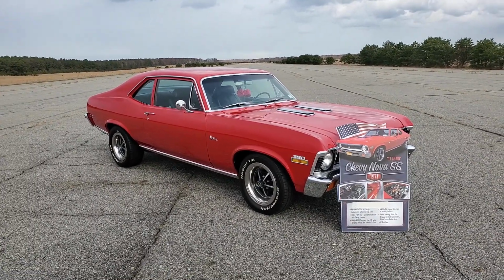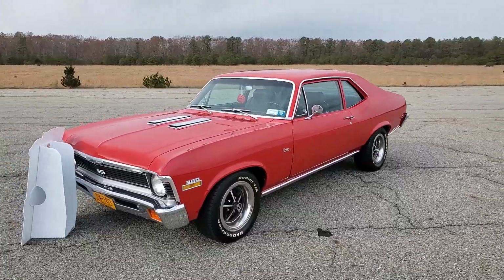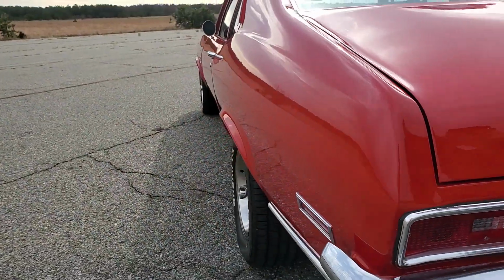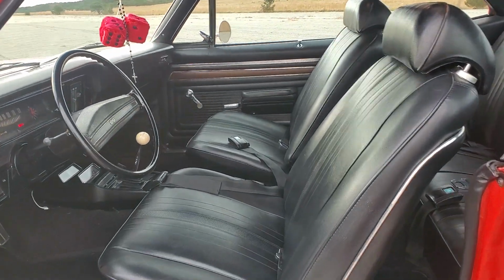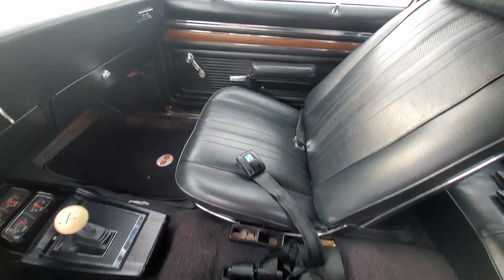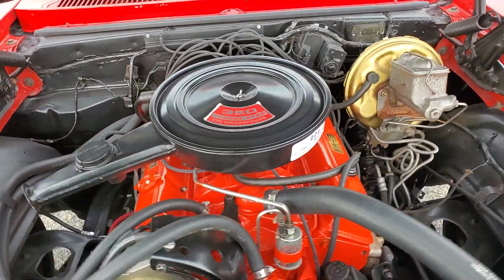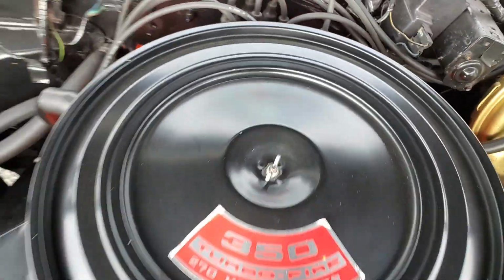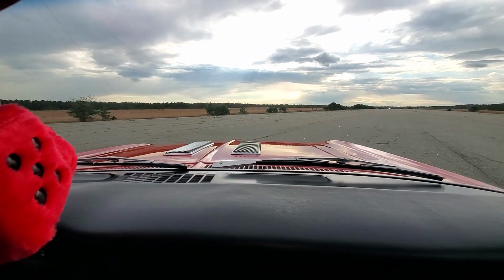1971 Chevrolet Nova SS For Sale~350 Mild Cam~4 Speed~Buckets & Console w/ Gauges~Lots of Orig Docs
1971 Chevrolet Nova SS For Sale

350 V8, Period Correct And Date Coded
Rebuilt 2 Years Ago With Very Few Miles Since
4 Speed Muncie M20 Manual Transmission
Gorgeous Rally Red Paint With A Black Strato Bucket Seats
Power Steering
Power Brakes
Mild Cam
Performance Heads
12 Bolt Rear
Electronic Ignition And Choke
Correct Exhaust Manifold Shielding
Clean Engine Compartment
Delco Battery Cover
Rally Wheels
Brand New BF Goodwrench Tires
Beautiful Chrome And Stainless
All New Glass And Beautiful Felts
Protecto Plate
Beautiful Body Lines And Panel Fitment
Buckets Seats
Center Console
Factory Tach In The Dash
Rally Gauges
Vintage Sound Custom Radio With Bluetooth And Apple Lightening Connection
Working Clock
Original Factory Build Sheet
Lots of Original Documentation
GM Company Car #19
Originally Built For An Executive At GM, Then Sold To A Company Employee
Over $75k Invested In The Restoration